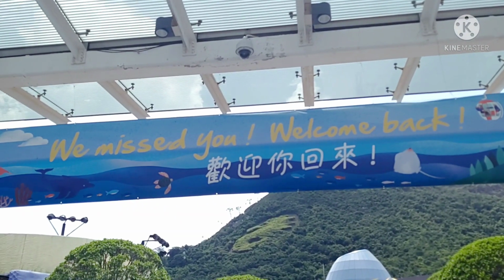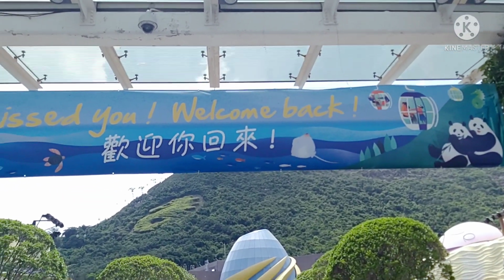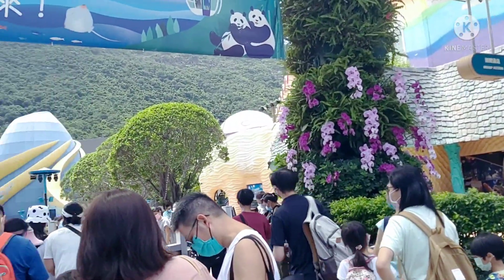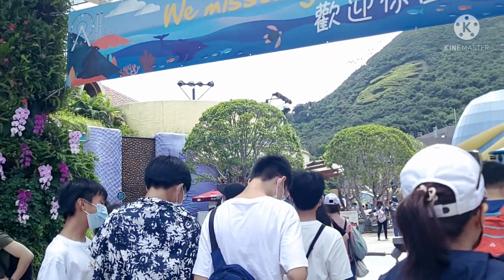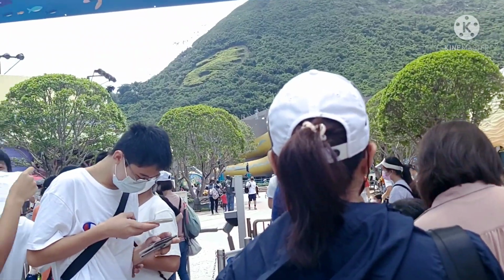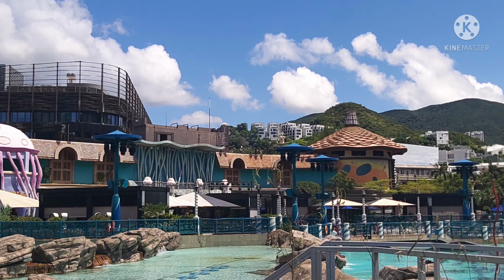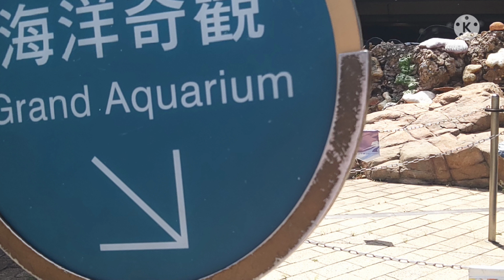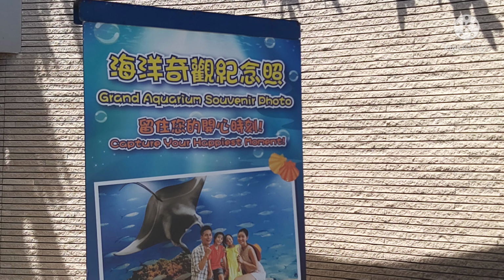TRIP TO OCEAN PARK,HONGKONG PART 1